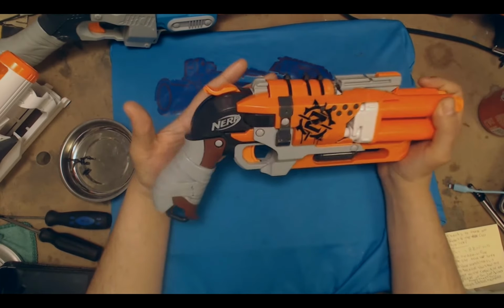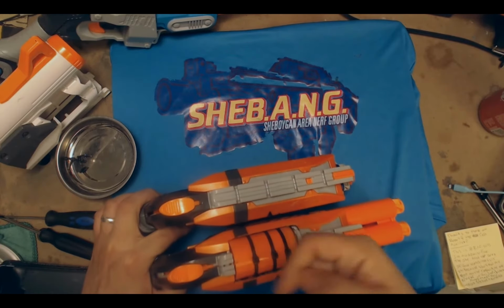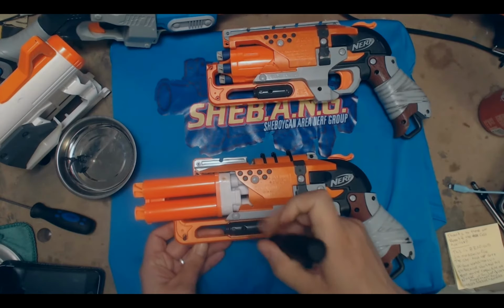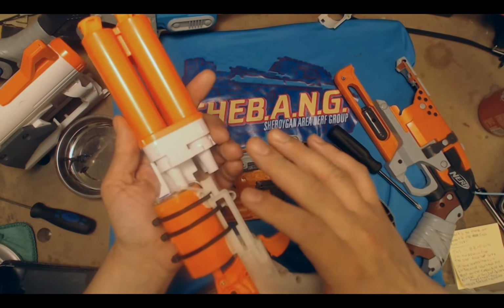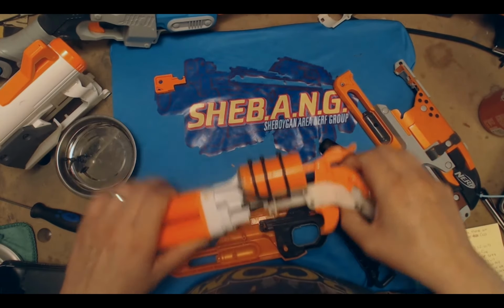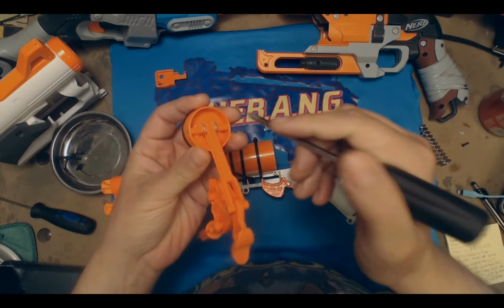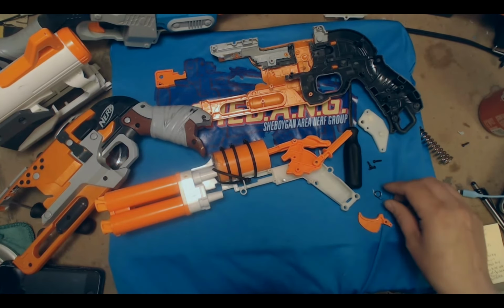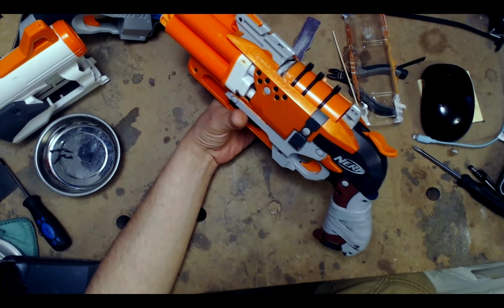Behold the Nerf MEGA SledgeHammer!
I made a Nerf thing out of three Nerf things.
A mod guide for the Nerf Zombiestrike Hammershot, integrating a Sledgefire and Modulus Mega Barrel into one handheld package

Here's a thing
SheBANG:

This is also a thing
LUCHATHOR 13's Original SledgeHammer: